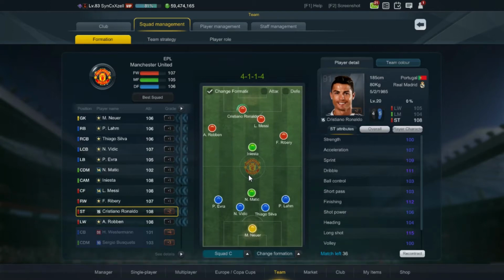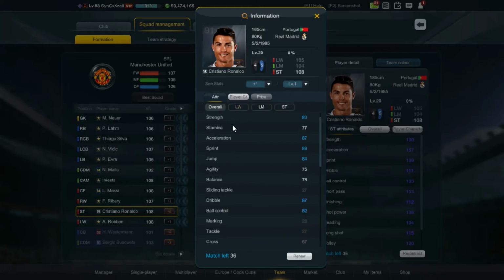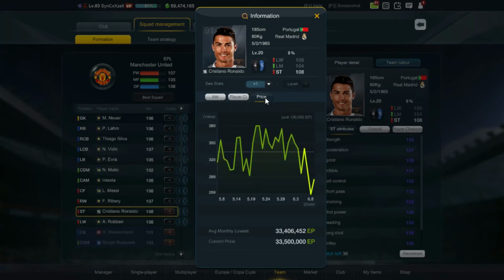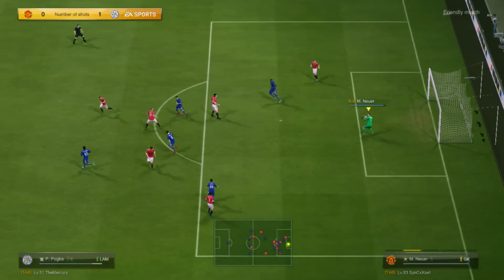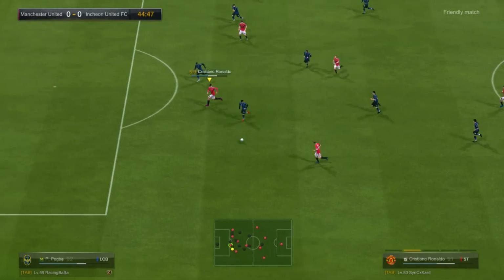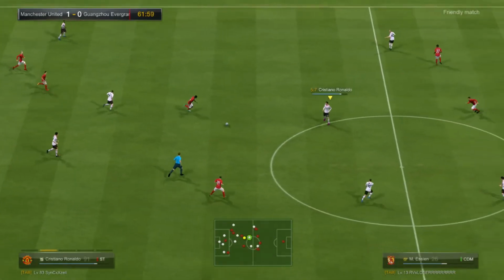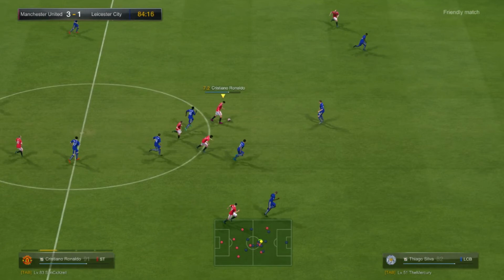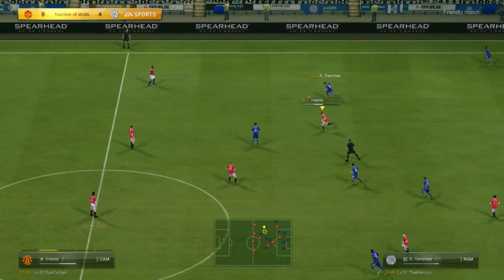FIFA Online 3 - S15 Cristiano Ronaldo Review (English)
This is my review on the performance of S15 Ronaldo in our new engine.

Video Language: English

Player: s15 Cristiano Ronaldo